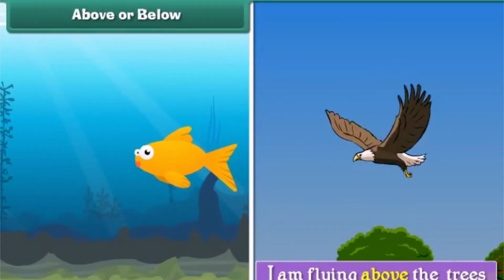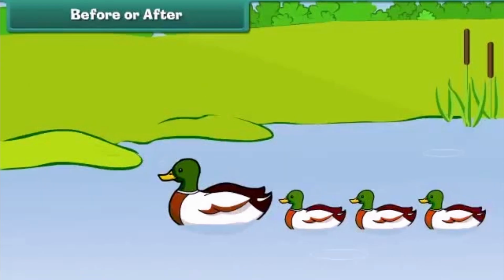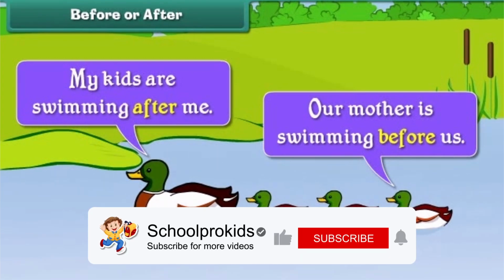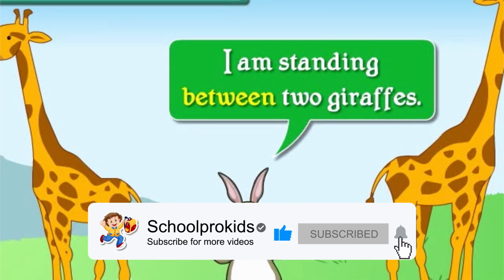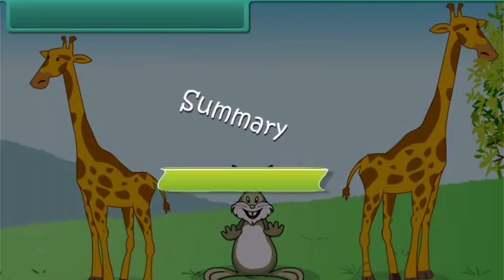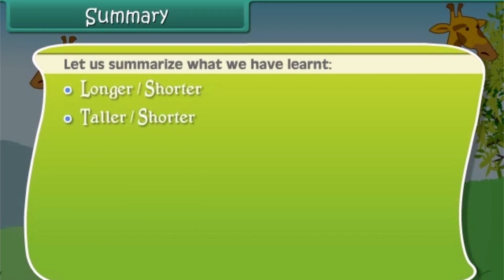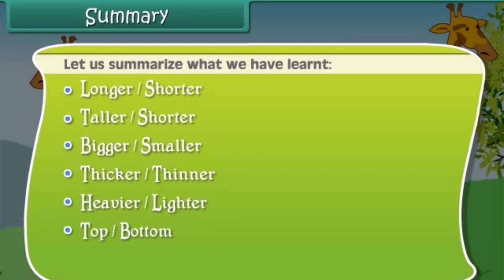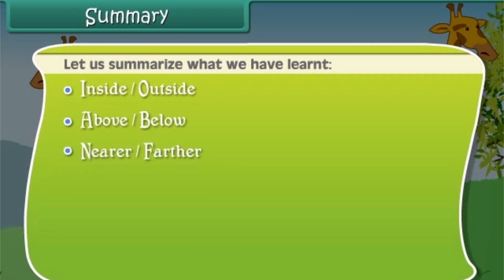Let’s Learn Comparison 🌟✨ | Bigger, Smaller, Longer & Taller! 📏🔢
🌟 Discover the Fun of Comparing! 🌟
Join us on an exciting learning adventure to understand the basics of comparison! Perfect for toddlers, preschoolers, and Pro Kids, this video teaches how to compare objects, sizes, weights, and more through fun and engaging examples.

🎤 What’s Inside:
✔ What is comparison? Easy examples for kids ✨🔍
✔ Learn terms like bigger, smaller, longer, taller, heavier, and lighter 📏⚖️
✔ Fun activities comparing everyday objects like fruits, animals, and toys 🍎🐾🧸
✔ Catchy songs and challenges to make comparison exciting 🎶🌈

✨ JOIN THE COMPARISON EXPLORERS CLUB! ✨
💖 LIKE this video if you love learning with fun!

💬 Parents and teachers: Use this video to help children develop observation and analytical skills by comparing objects playfully and interactively.

🎶 Let’s compare, learn, and explore with Comparison for Kids! 🌟📏✨